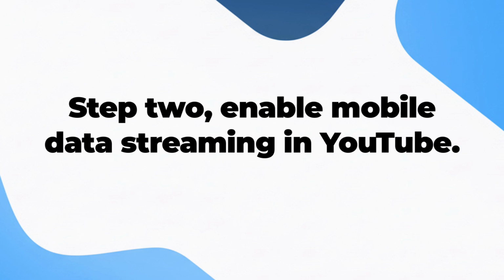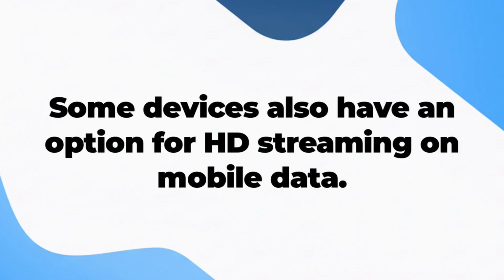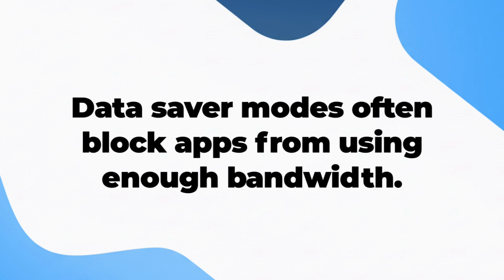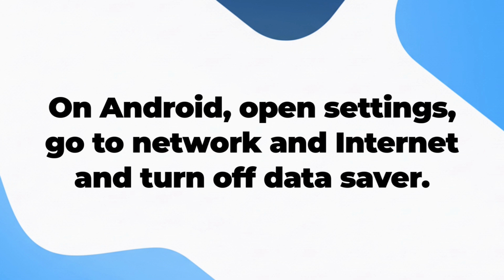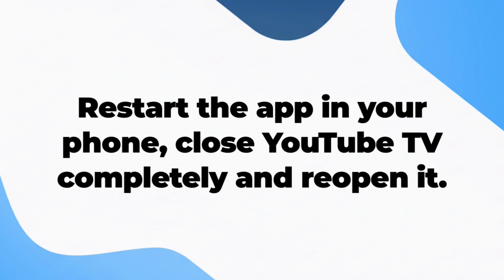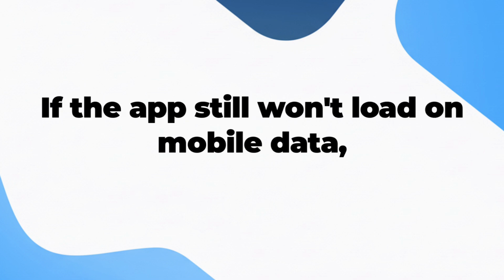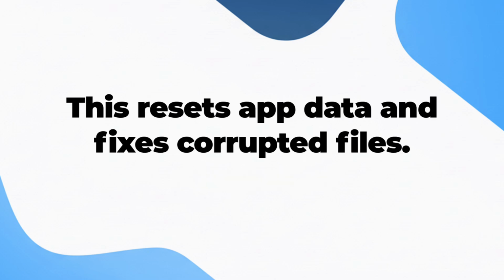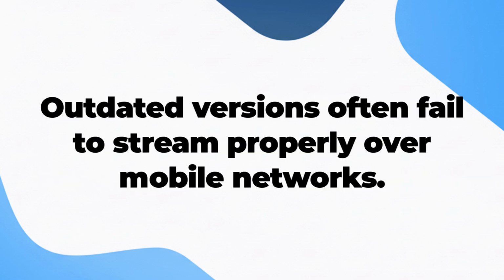How to Fix YouTube TV Not Working on Mobile Data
Is YouTube TV not working when you’re using mobile data? Don’t worry, we’ve got you covered! In this video, we’ll show easy fixes to get YouTube TV running smoothly on your phone or tablet. From checking your data settings, updating the app, to clearing cache, these practical tips help you stop interruptions and enjoy your favorite shows anywhere. Whether you’re on 4G or 5G, these steps make streaming hassle-free. Say goodbye to buffering or errors and start watching YouTube TV without limits!